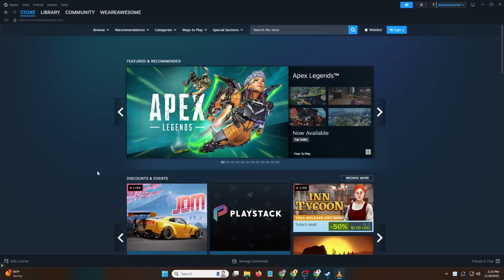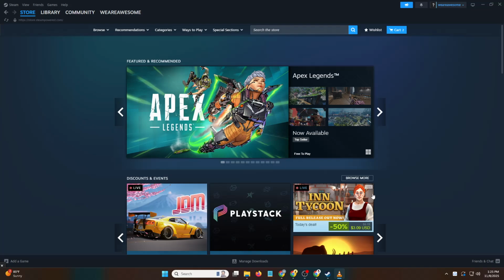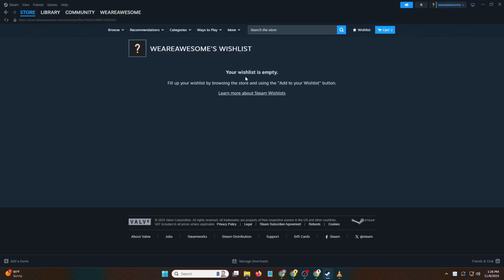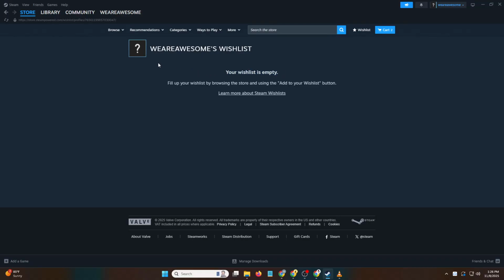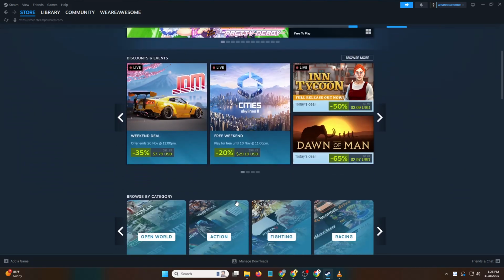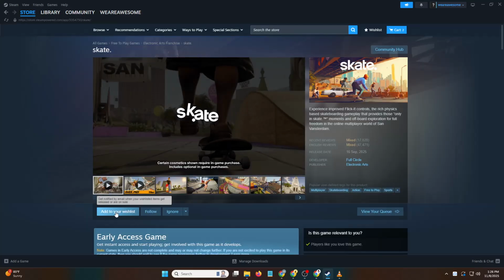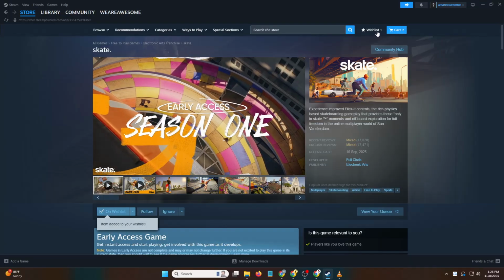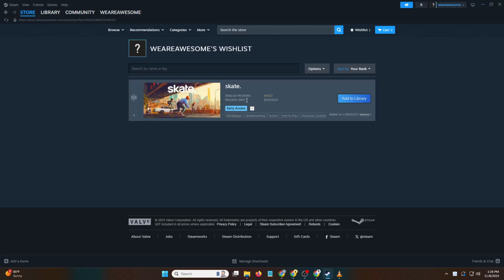How To Add A Game To Your Wishlist In Steam App - 2025 (Best Method)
How To Add A Game To Your Wishlist In Steam App
In this video, how to add a game to your wishlist in Steam App is explained step by step. You will learn how to browse the Steam store, find your favorite games, and manage your wishlist easily. This guide also shows how to track game discounts, receive notifications, and organize your Steam library for a better gaming experience.